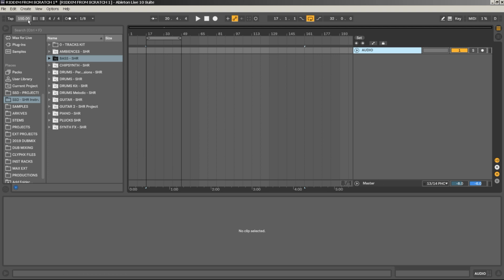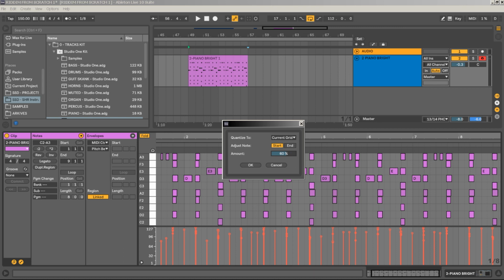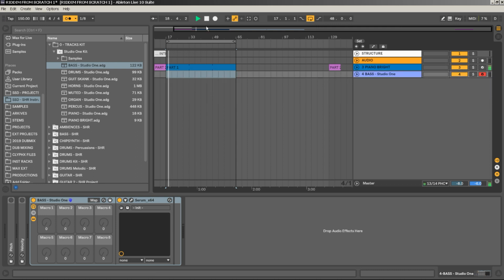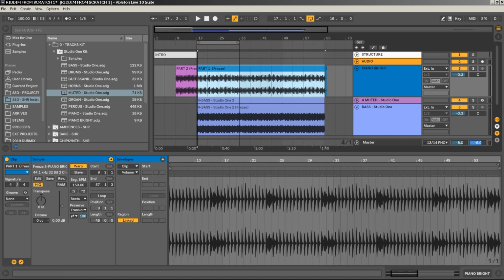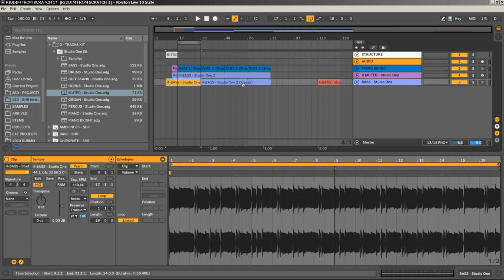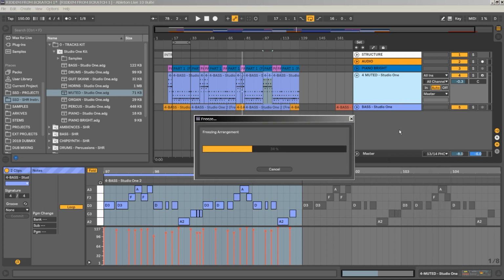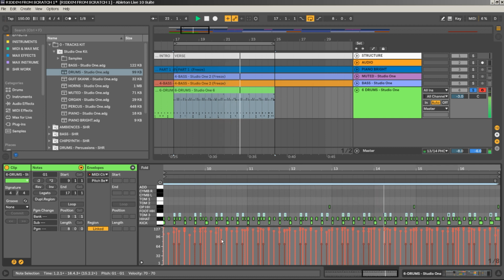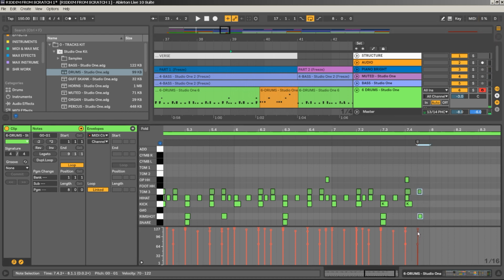BUILD A DUB TRACK FROM SCRATCH EP # 1 - Composition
Episode # 1 : Composition
04/2019  @  Shieldrum Records